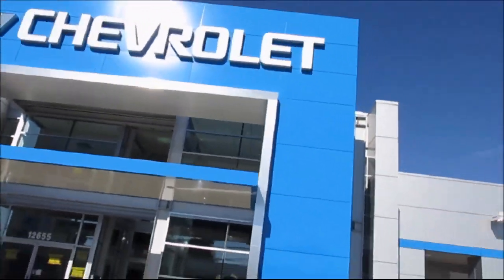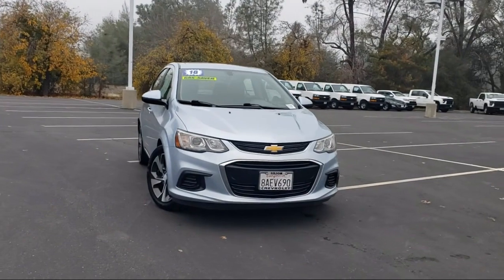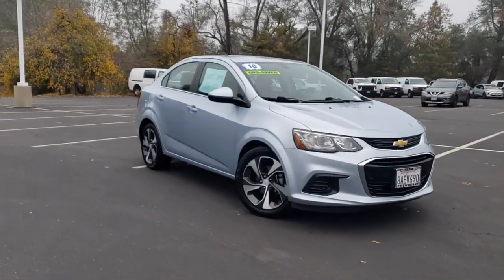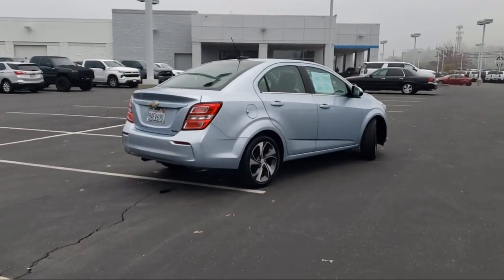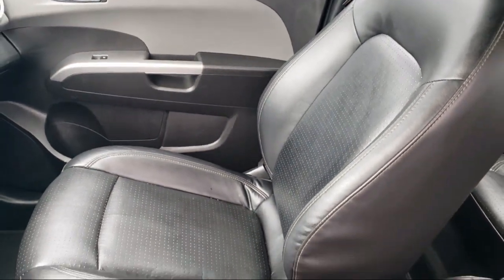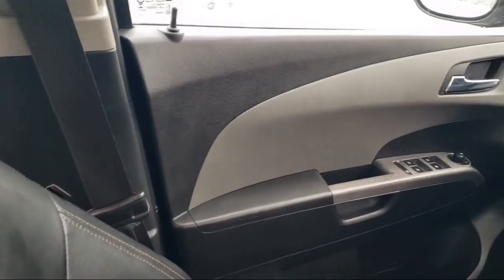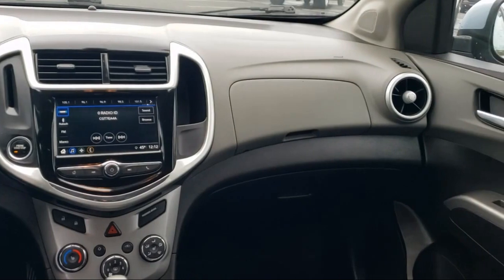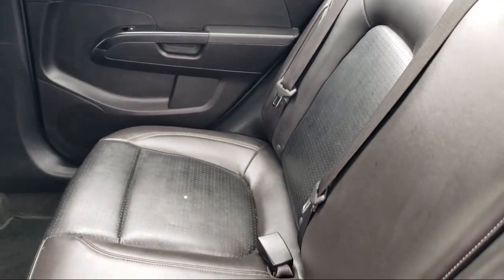2018 Chevrolet Sonic Premier Sedan Sacramento Roseville Elk Grove Folsom Stockton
2018 Chevrolet Sonic Premier Sedan Stock Number: 3782T Vin:1G1JF5SB9J4106075.

Folsom Chevrolet
12655 Auto Mall Circle